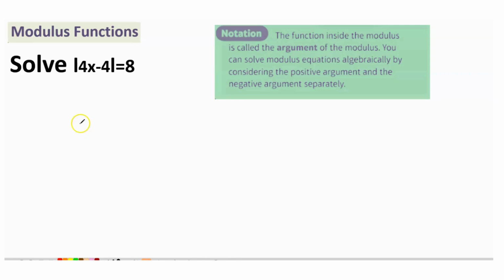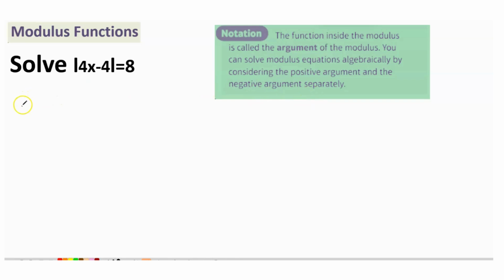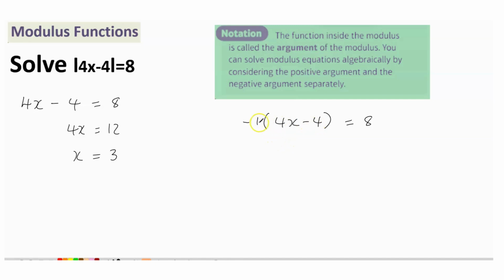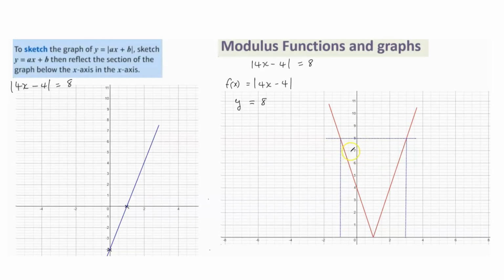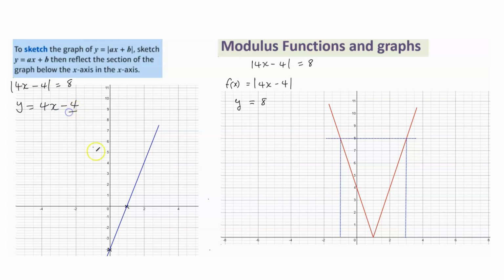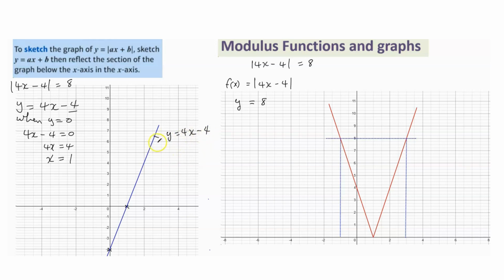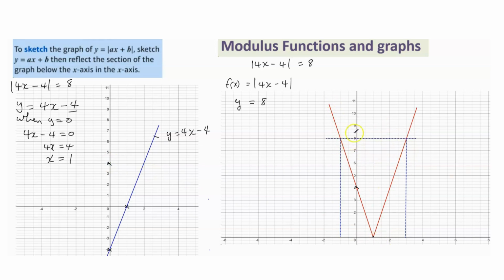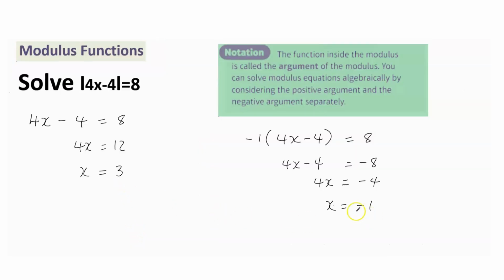Modulus function algebraic and graphical solution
1. Solving the Modulus function Algebraically
 a) Take the positive and negative argument and solve the equations  separately

2. Solving the Modulus function Graphically
a) Draw the graph of the modulus function and read off the points of intersection and write down the values of x